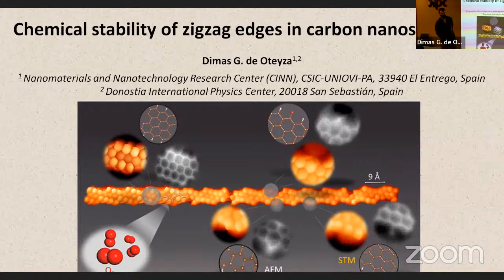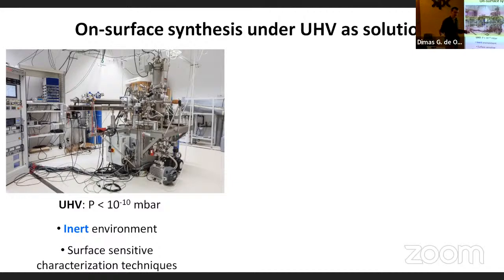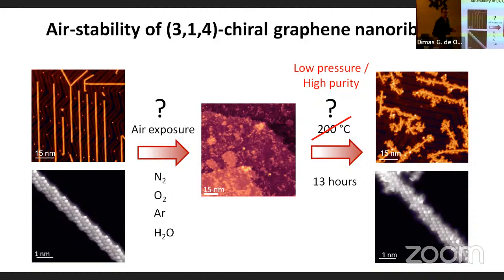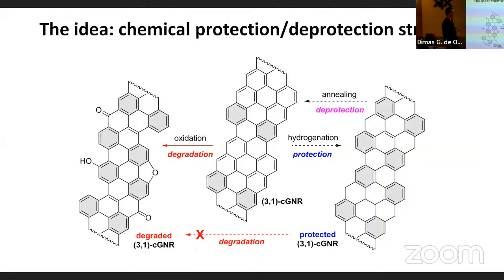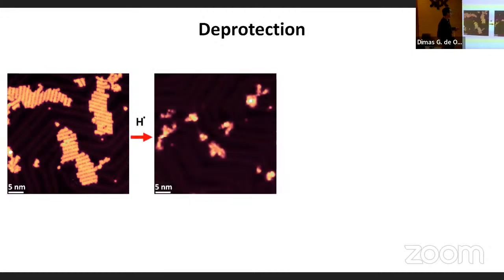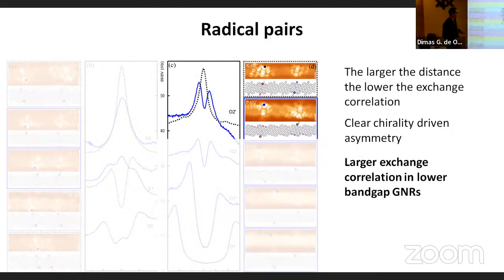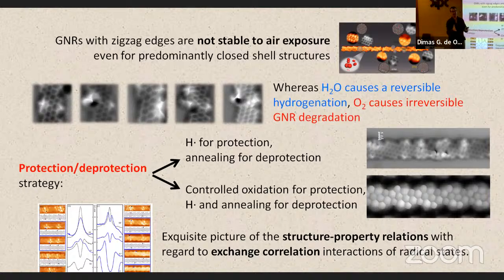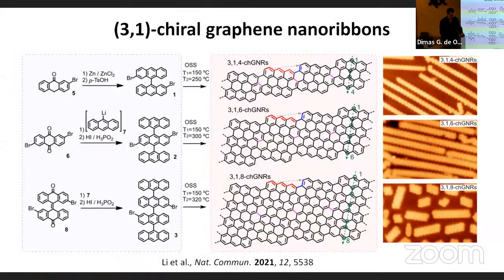Chemical stability of zigzag edges in carbon nanostructures - Dimas G. de Oteyza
Speaker: Dimas G. de Oteyza
Host: Martina Corso

Abstract:

Carbon nanostructures with zigzag edges exhibit unique properties with exciting potential applications. However, we show here that such nanostructures are often unstable under ambient conditions even if they display a predominantly closed-shell character. In fact, exemplified with narrow chiral graphene nanoribbons (chGNRs), we show how low pressures of pure oxygen gas readily oxidize the ribbons in spite of their predominantly closed-shell character. The oxidation has dramatically disruptive effects on their electronic properties, which severely jeopardizes their potential applicability. That is, the lack of stability is a barrier that must be surmounted to allow for a scalable exploitation of this type of materials. We prove the viability of chemical protection/deprotection strategies for this aim on the same chGNRs. Upon hydrogenation, the chGNRs survive an exposure to air, after which they are easily converted back to their original structure via annealing. We also approach the problem from another angle. Determination of the most reactive sites and of the nature of the main oxidation products allowed us synthesizing a chemically stable oxidized form of the chGNRs that can be subsequently converted to the pristine hydrocarbon form via hydrogenation and annealing. These findings can be extrapolated also to other carbon nanostructures with zigzag edges and may open new doors toward their integration in devices.